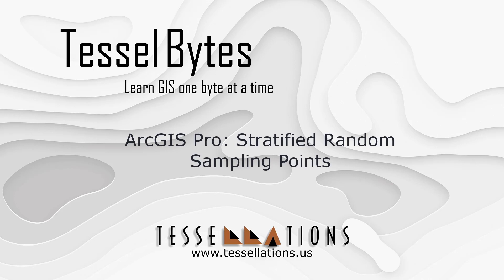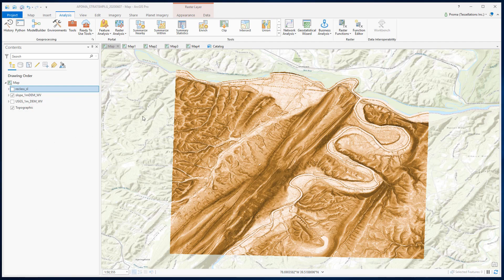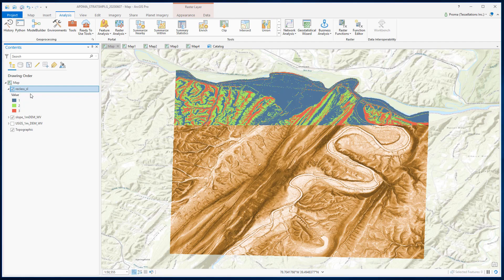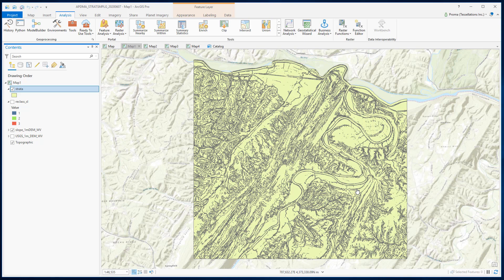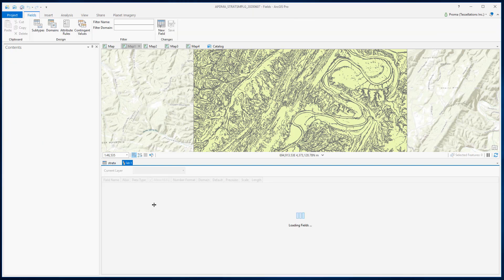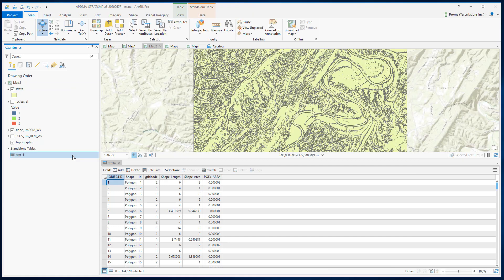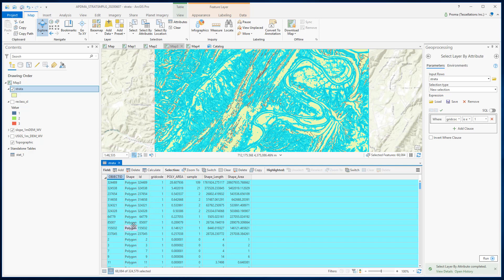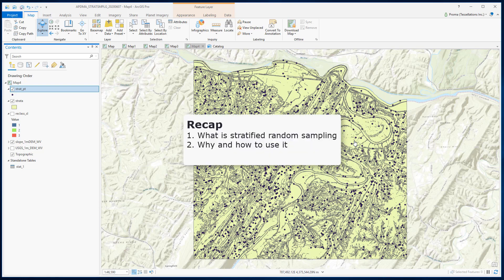ArcGIS Pro: Stratified Point Sampling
A short video on how-to perform stratified sampling in an area using ArcGIS Pro. - Meet your GIS Company where quality matters.

Table of Contents:

00:00 - Introduction

00:10 - Getting Started

03:57 - Recap

05:29 - Recap